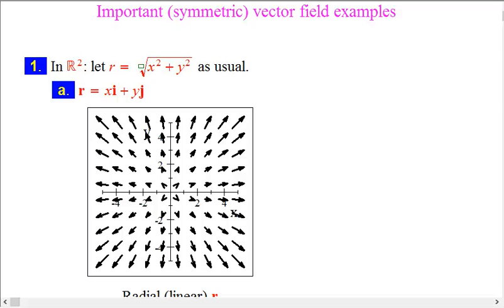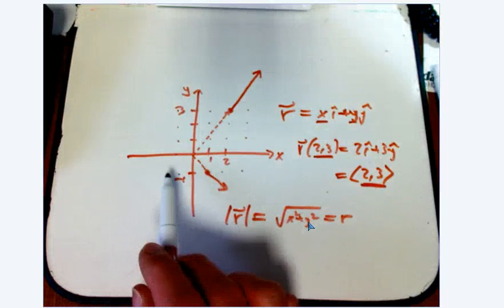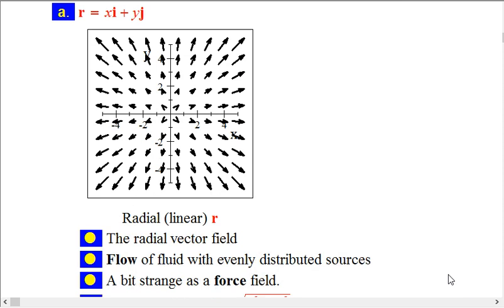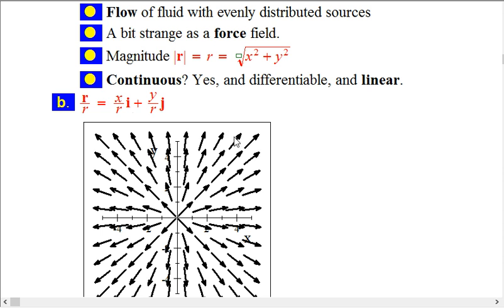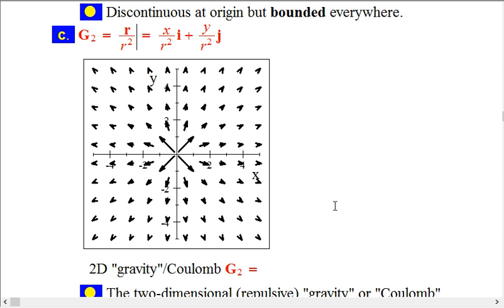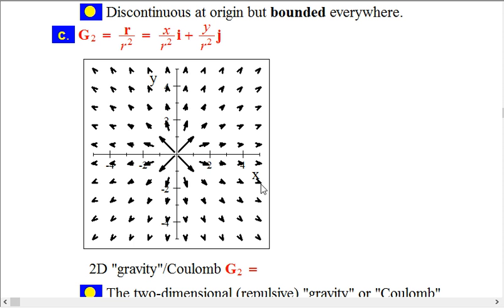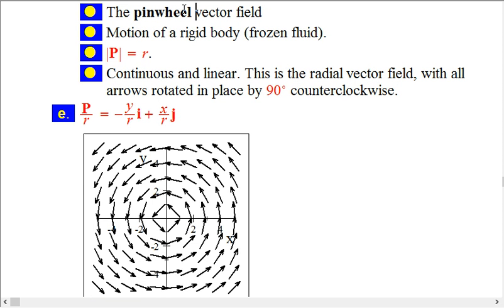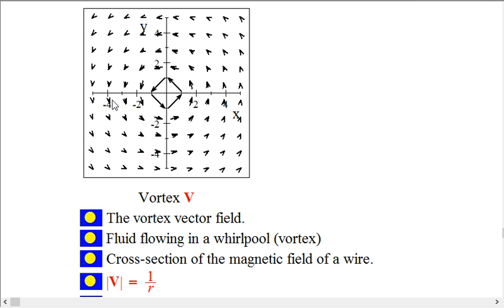Examples of important symmetric vector fields (2D)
An introduction to some of the most important examples of 2D vector fields, chosen for their symmetry and relevance to physics.